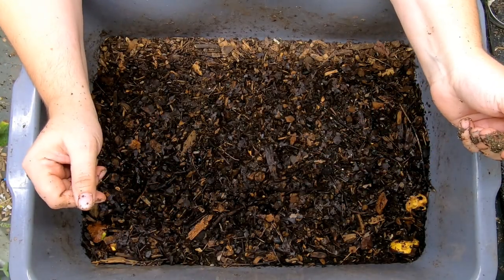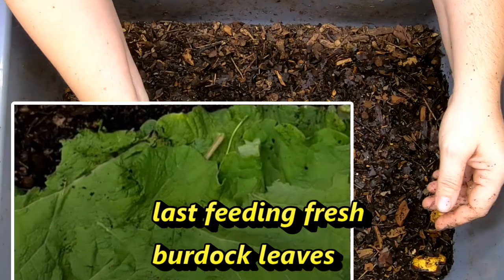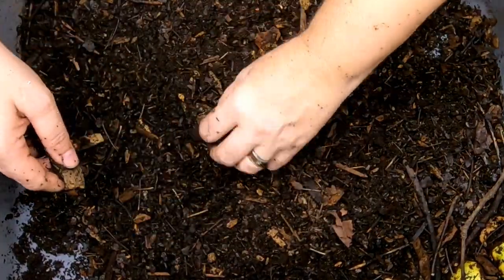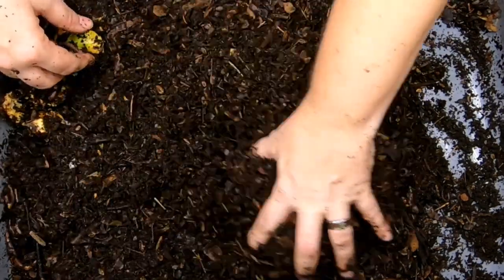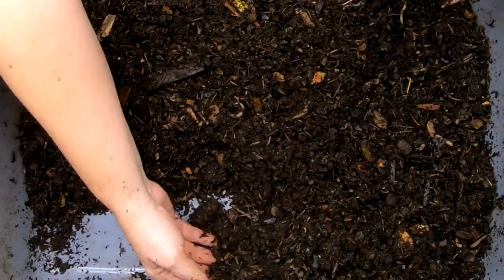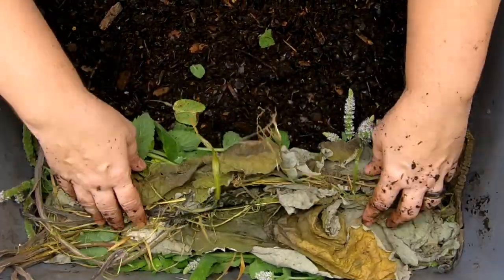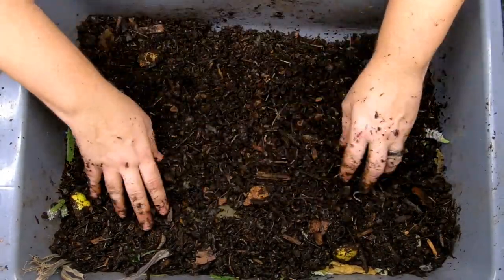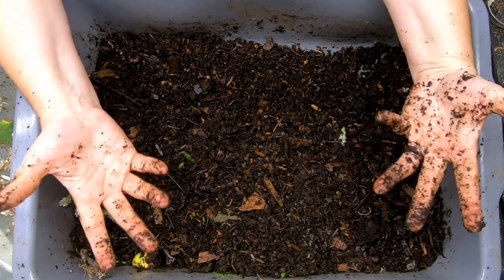20 ENC Compost Worms Eat my excess Mint!!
This is my All Natural Compost Worm Bin series where I started with 20 large European night crawlers they what is in the yard.